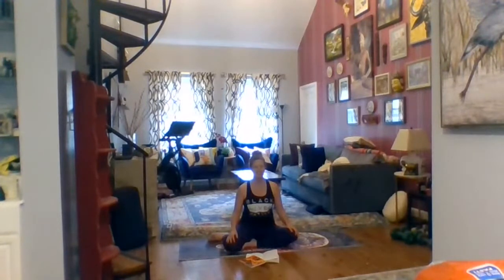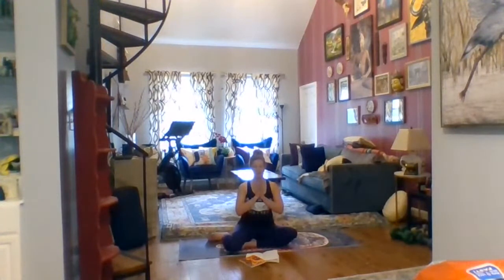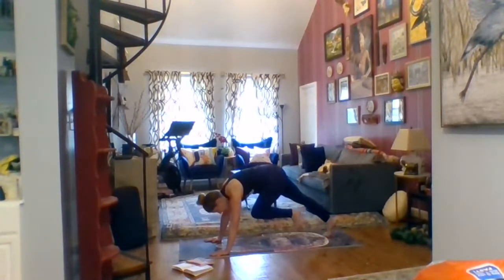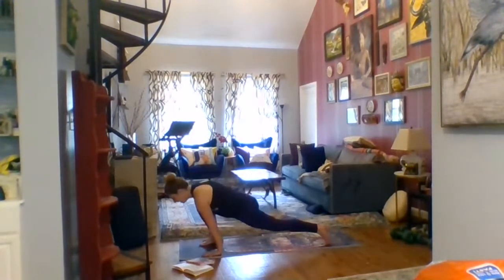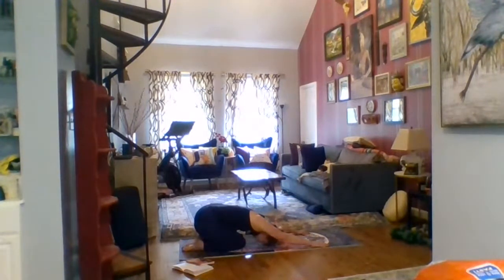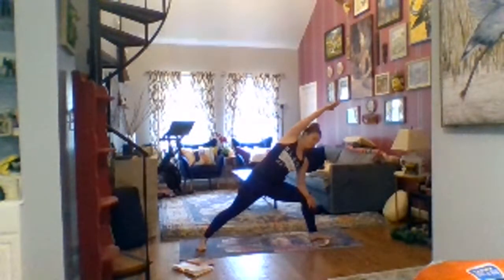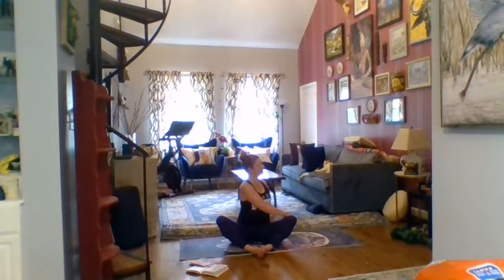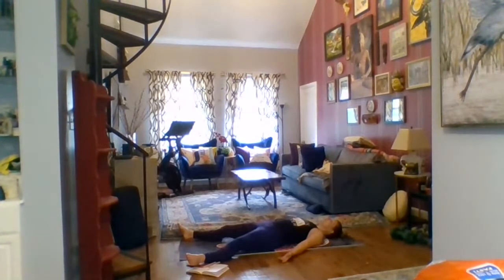Vinyasa Yoga - Hips, Heart Openers - Aug 2020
75 minute Vinyasa Flow class with a 10 minute mediation to start and a focus on pranayama breath, and acceptance and compassion for self and others on our journey to our highest self.

Step Backs, Warrior 1, 2, Triangle, 1/2 splits, hip openers,  heart openers, high lunge, back bends.